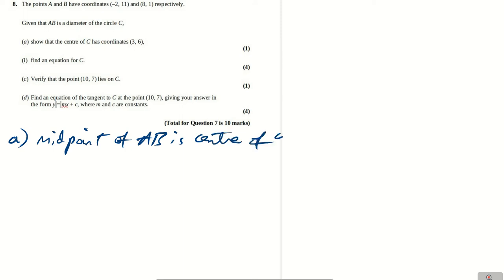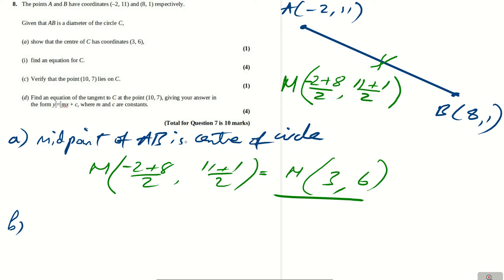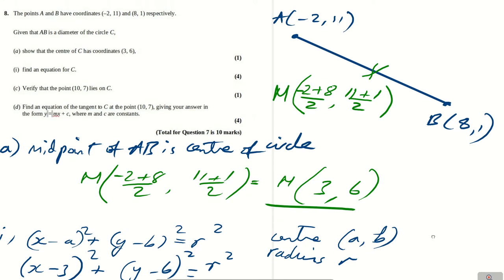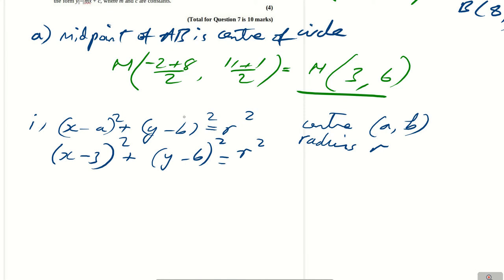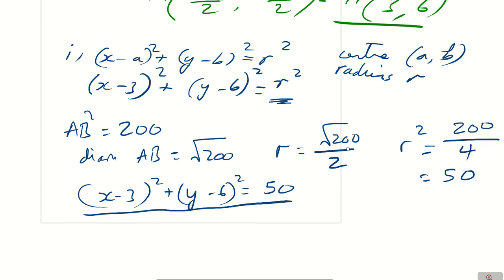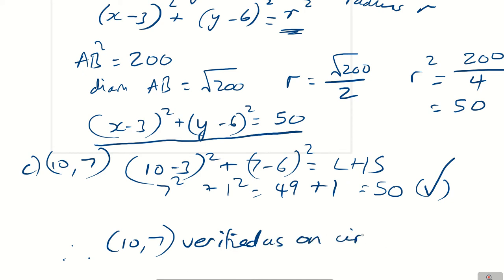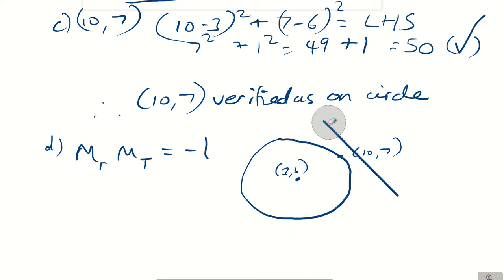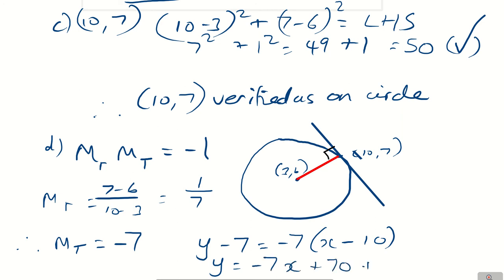Pearson-Edexcel GCSE to A-level Transition Circles Exam Questions Q8